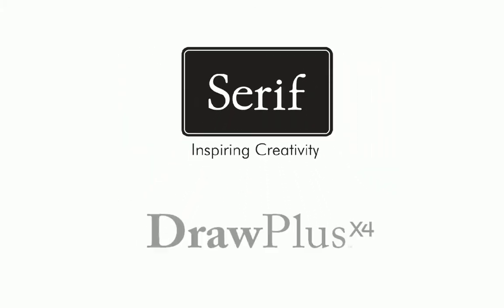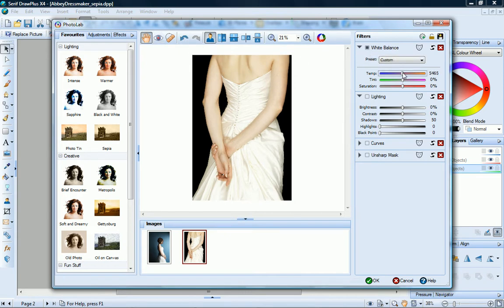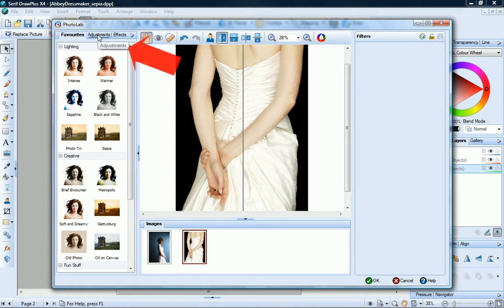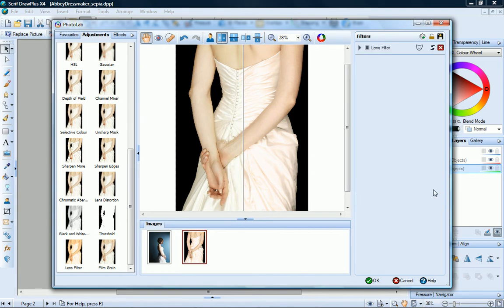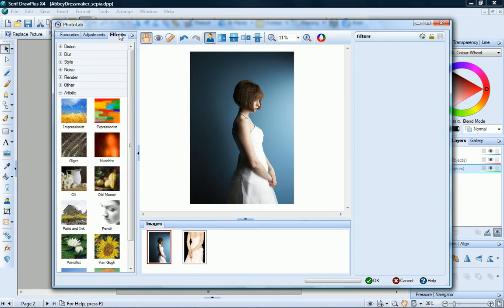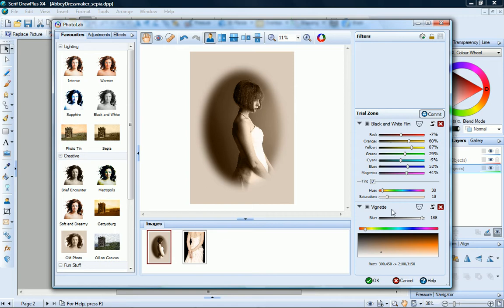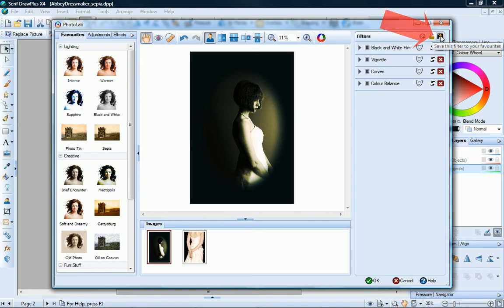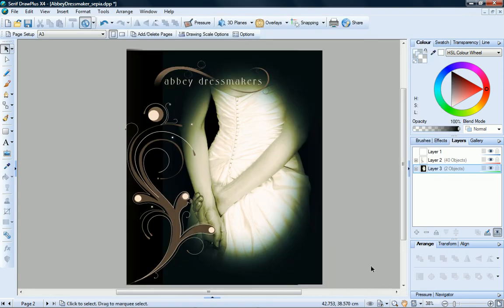Serif DrawPlus X4 Tutorial - Enhance Photos in the PhotoLab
See the easiest way to edit and enhance your photos and other images, quickly, with the PhotoLab built in to the impressive vector artwork program, Serif DrawPlus X4.